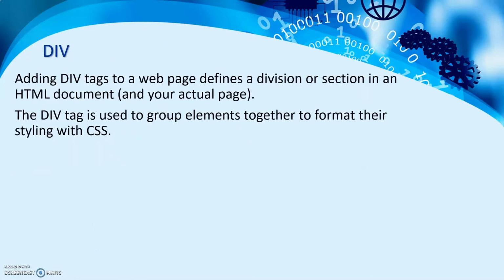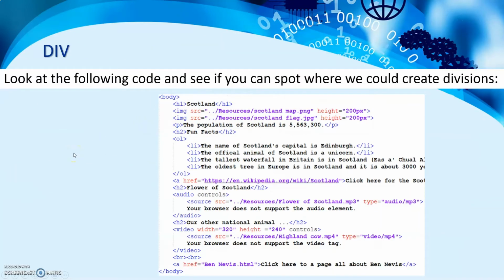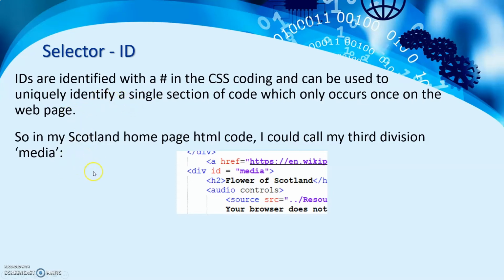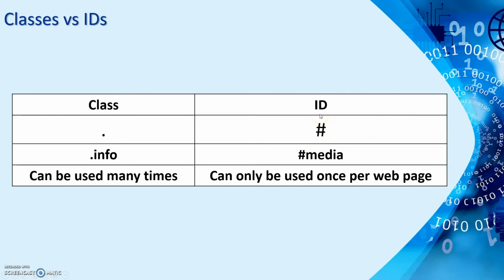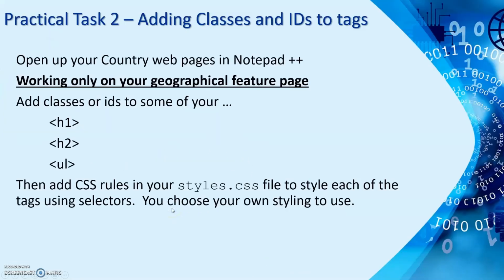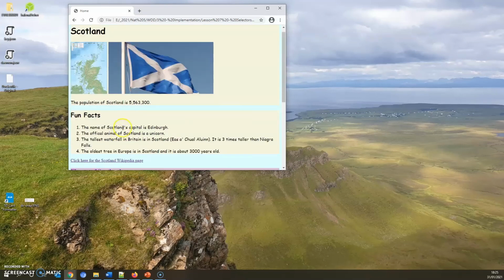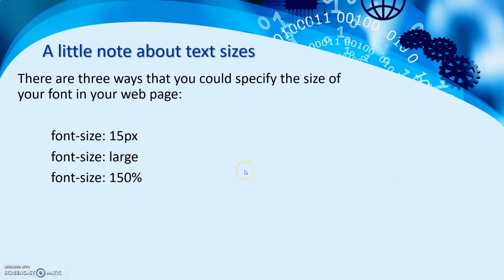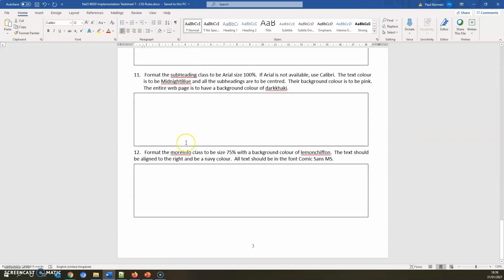N5 Computing Science Lesson 7 – Website DIVs, classes and IDs